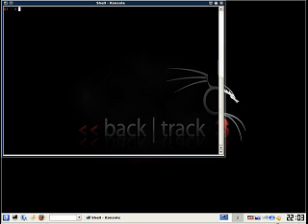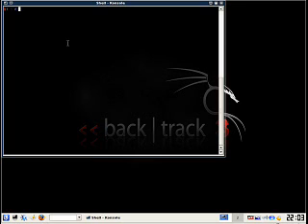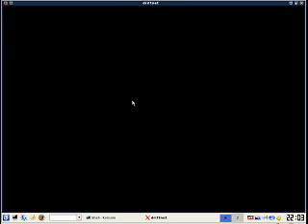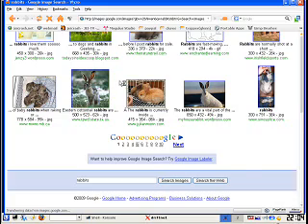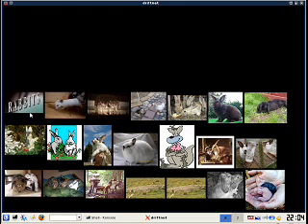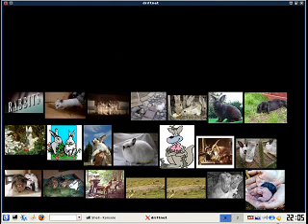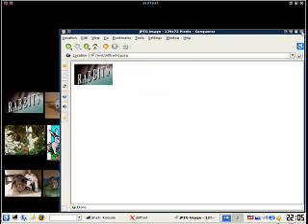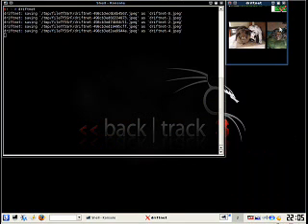JeiTV Using Driftnet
Showing how to use driftnet to monitor images over a network connection. Follow the show blog